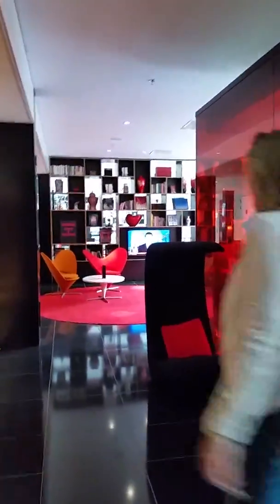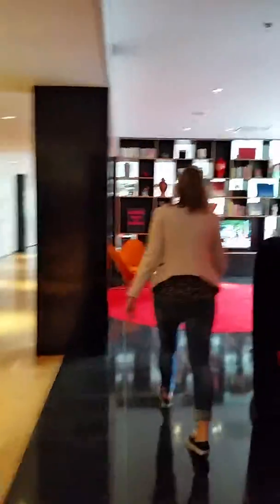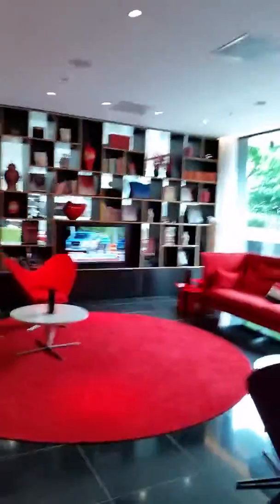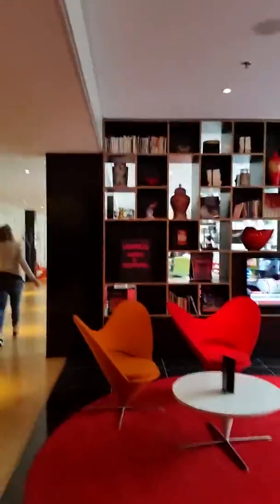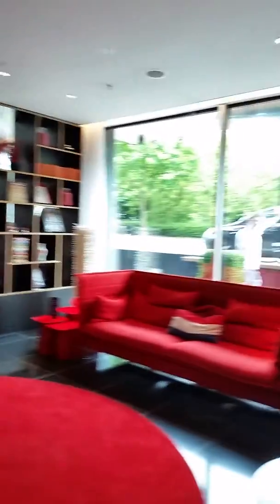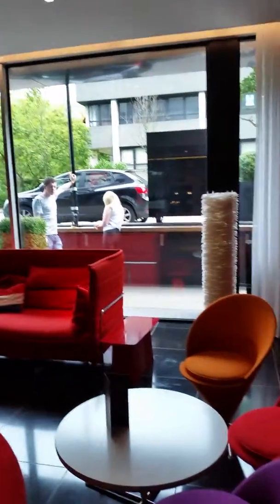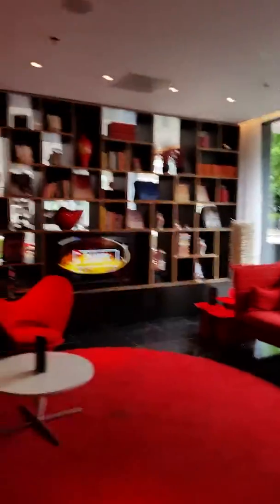Citizen M Hotel Lobby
Amsterdam